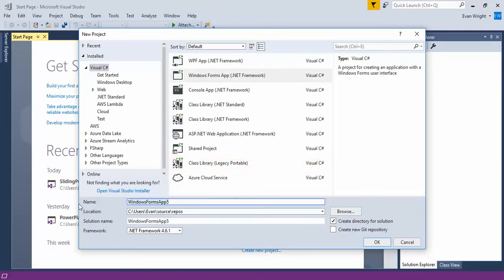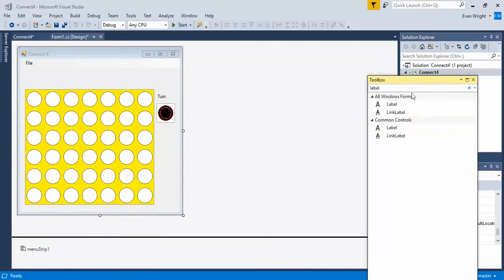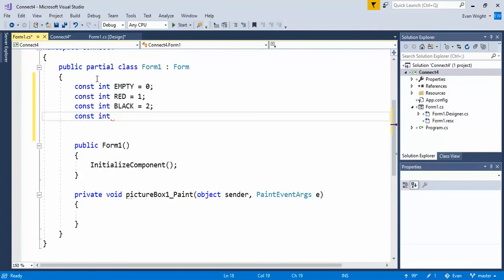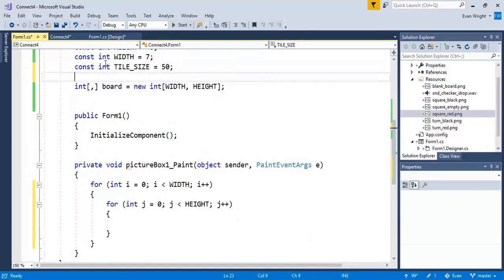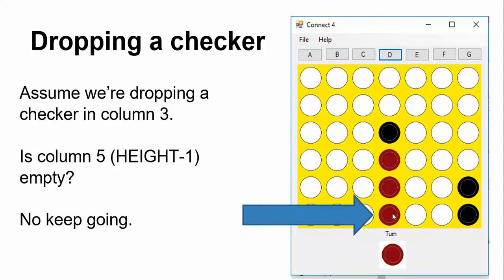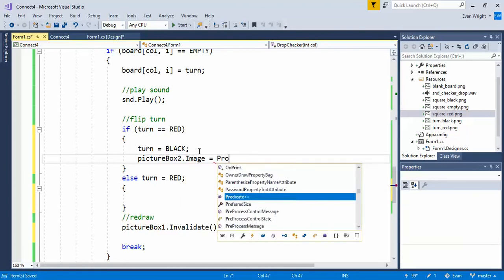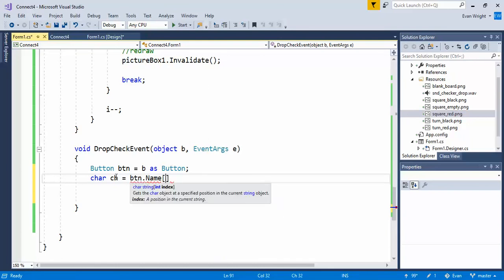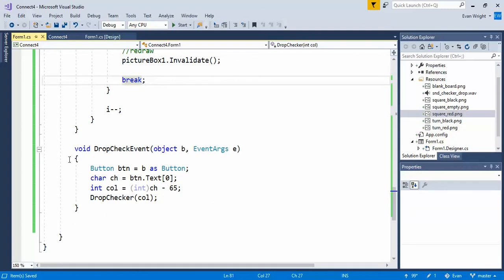Connect 4 - Part 1 (WinForms)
How to make connect 4 using a 2d array.  This videos doesn't include adding checks for the wins.  That will be covered in the second part.